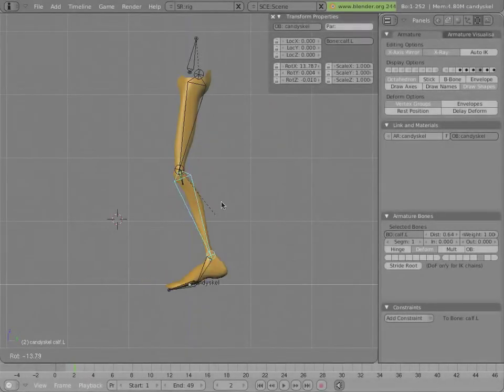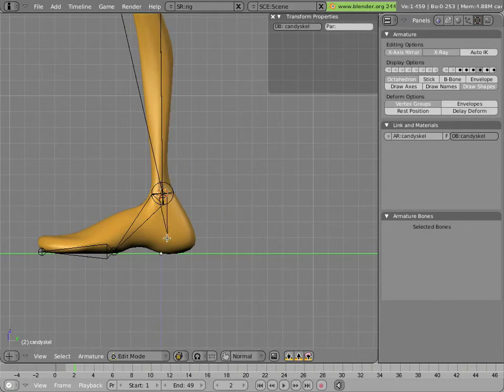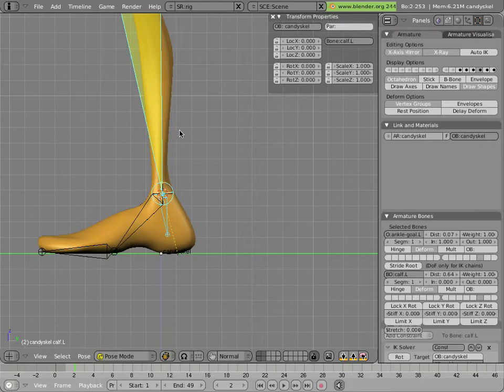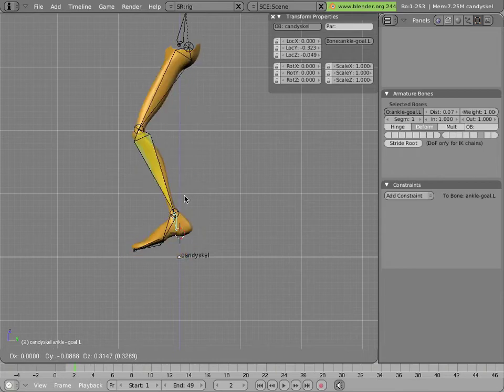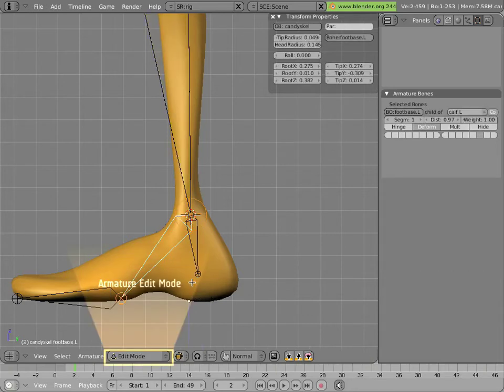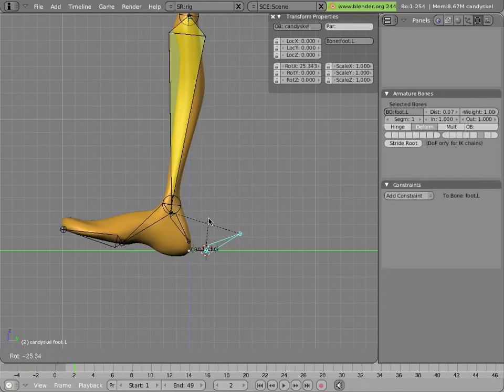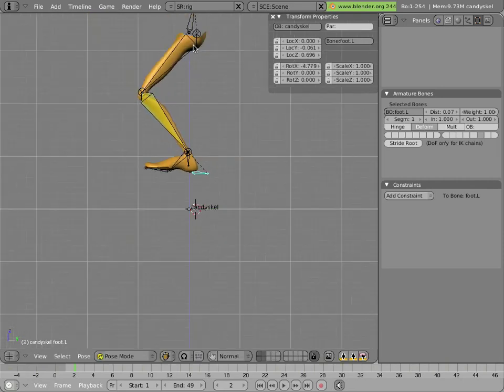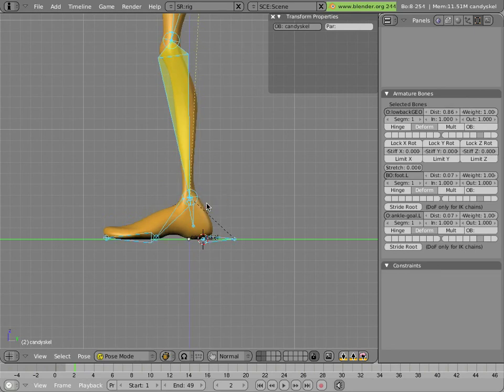The Mancandy FAQ 3 - Rigging 2 - Legs 3 - Leg Rig IK Basic